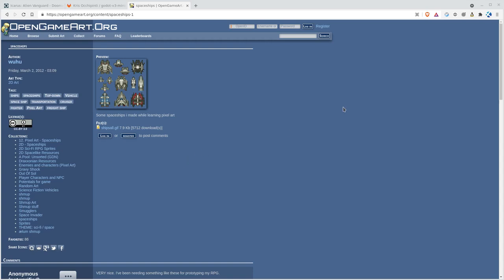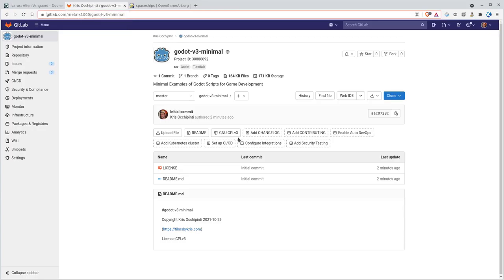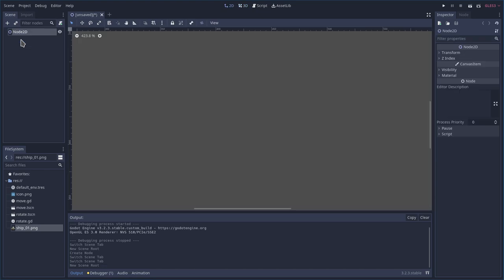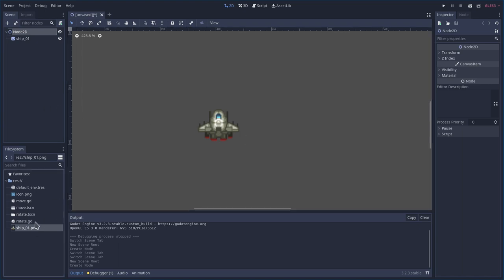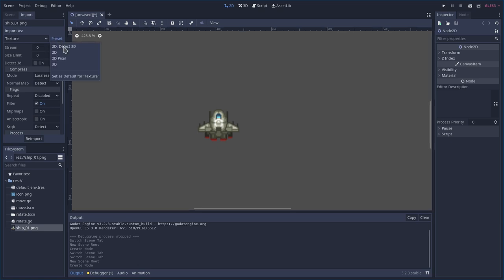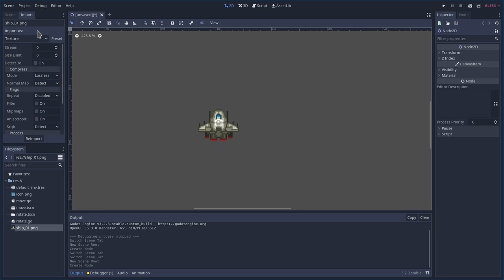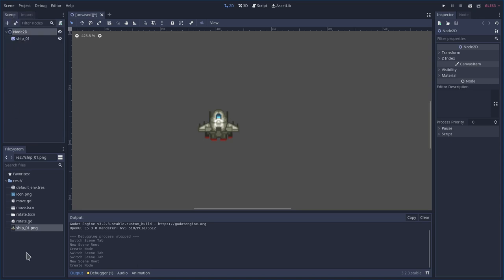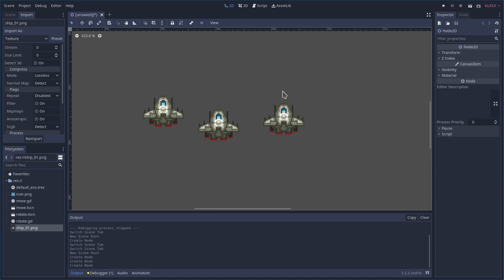03 Blurry Sprites Godot Minimal Tutorial